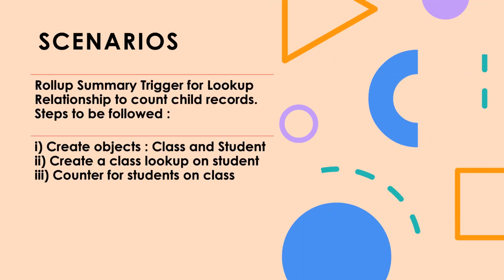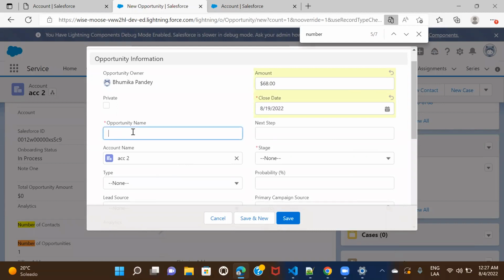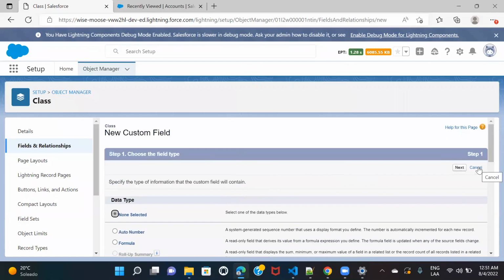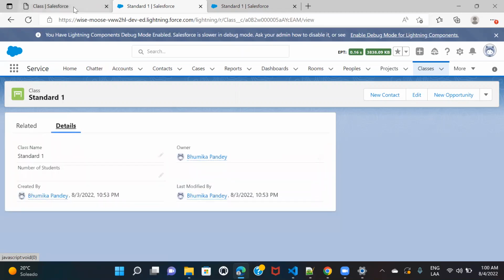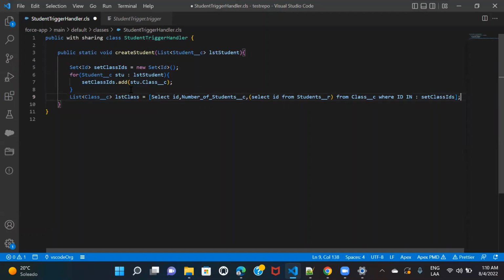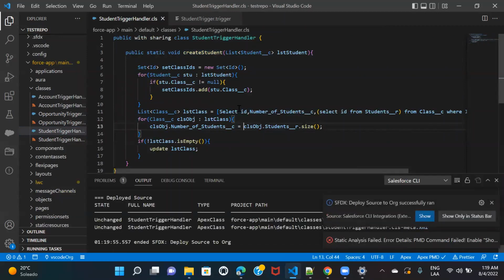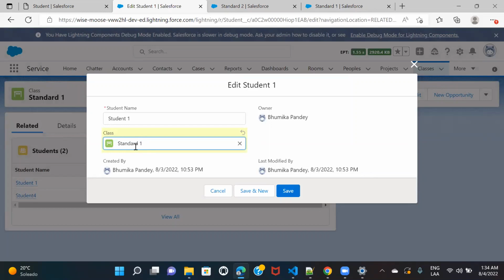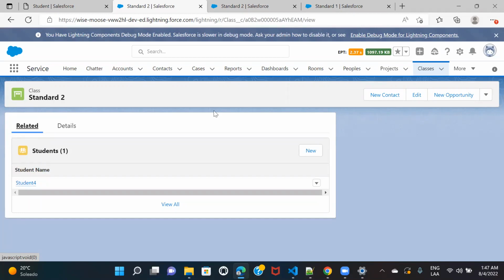Trigger Scenarios - Part 3 | Rollup Summary for Lookup Relationship | Apex Triggers | Salesforce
Learn about Rollup Summary Trigger for Lookup Relationship to count child records. Learn about how a custom roll up via trigger works for insert, update, and delete scenario.